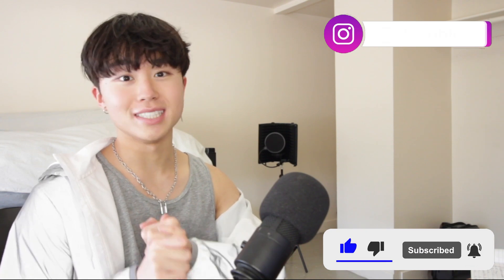UN1TY - 'FRIENDZONE' Dance Practice REACTION